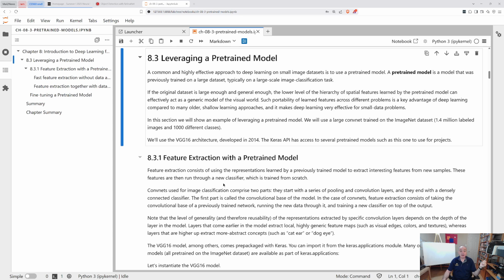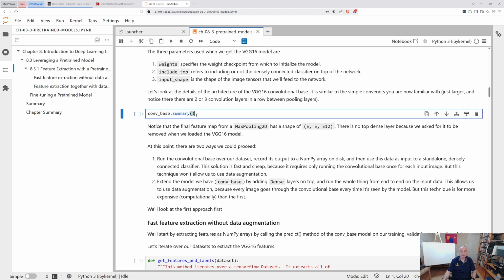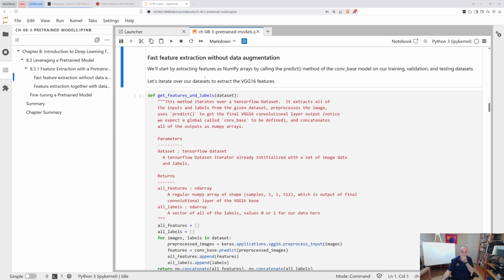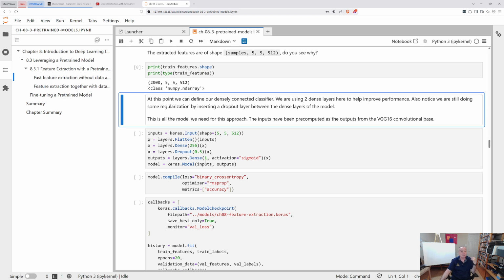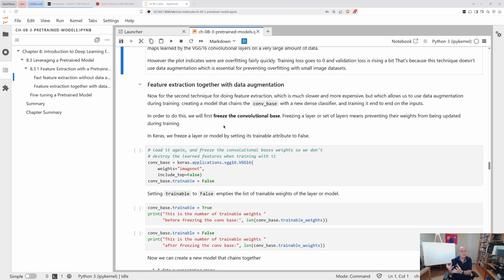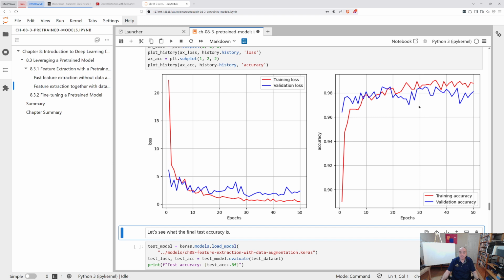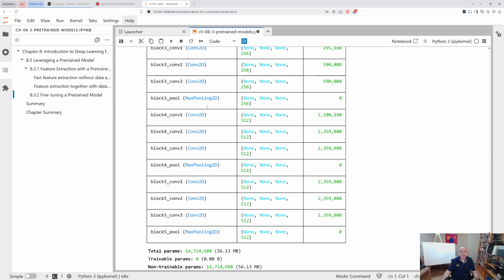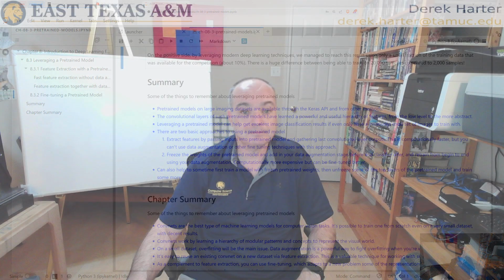L08.3: Leveraging a Pretrained Model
In this video I continue our discussion of convolutional neural networks by looking at you you can leverage pretrained models to improve image processing tasks like image classification.  The Keras API contains many saved pretrained convolutional model architectures.  In this example I use the VGG16 architecture that was trained originally on 1.4 million input images (ImageNet).

Using a pretrained model to do the feature extraction works for you because the series of convolutional layers learns a hierarchical representation of useful features in images, from low level features like edge detection and texture detection, up through higher level concepts.  Often these concepts and be reused in your image processing task.

In this video I show two basic methods to use a pretrained model for feature extraction on your own image classification task.  One method is to simply run all data through the model first and save the output results form the feature extraction.  This new dataset is then used as the training and test data for the model you want.  This is computationally much less expensive than the next method, but limits your use of data augmentation.  In the second method you can create a new model, where you tack on your inputs and data augmentation to the convolutional base inputs, freeze the convolutional base weights, and add your own dense layers on the output to be trained.  I also discuss fine tuning the second approach, where sometimes you can get further improvements in performance by unfreezing some of the highest level convolutional base layer representations and let them learn on your own input data.

00:00 Introduction
01:34 Feature extraction with a pretrained model
06:35 Method 1: Fast feature extraction without data augmentation
13:47 Method 2: Feature extraction together with data augmentation
18:23 Fine tuning a pretrained model
24:22 Summary